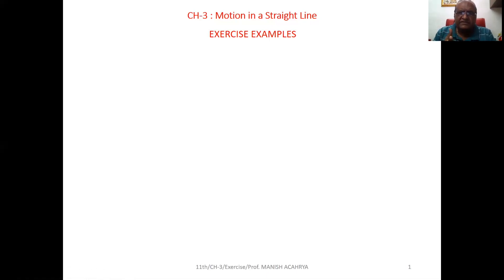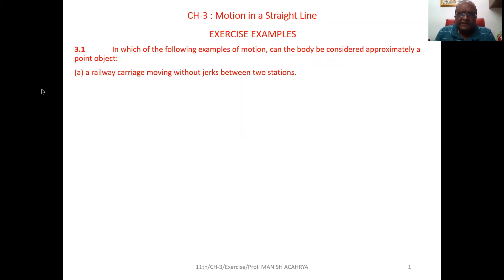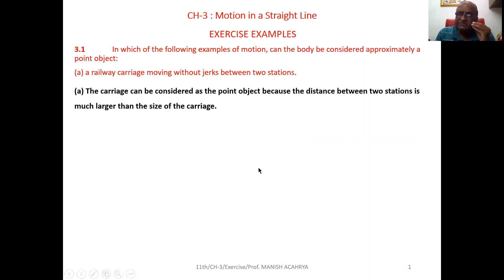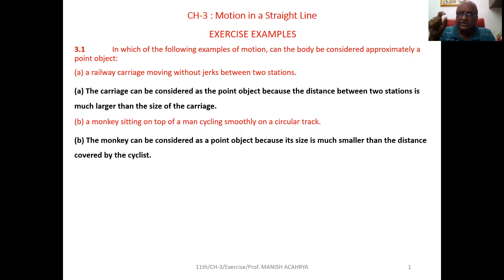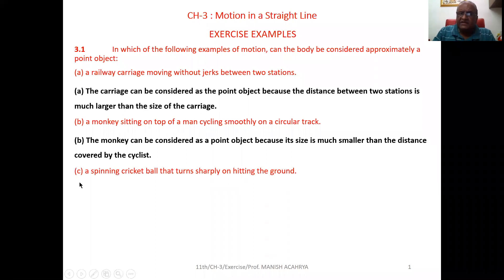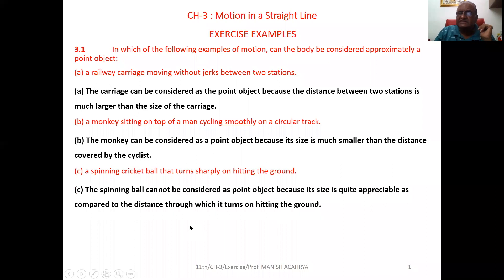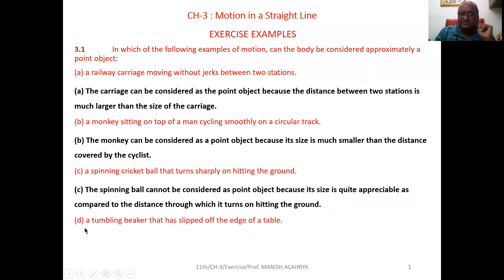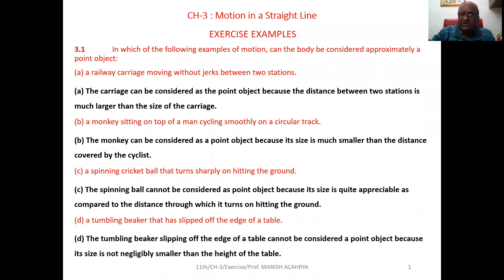In which of the following examples of motion, can the body be considered approximately a point obje